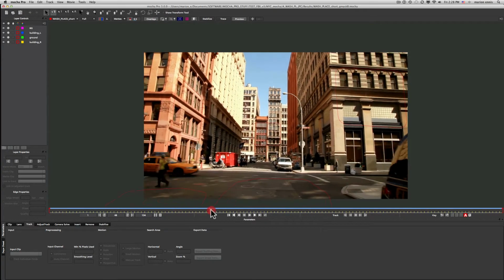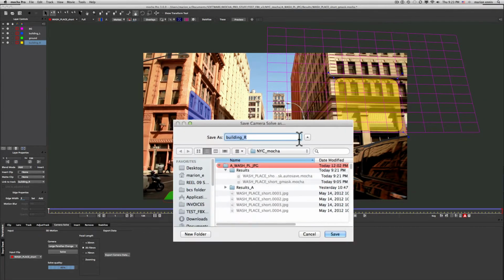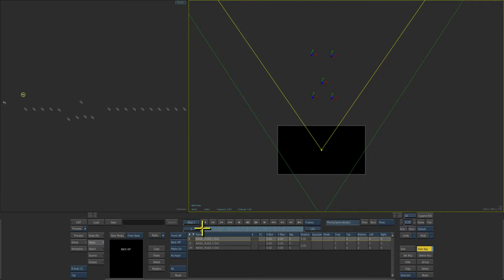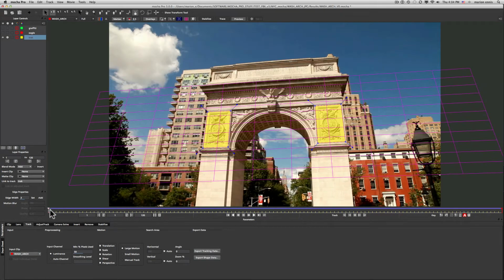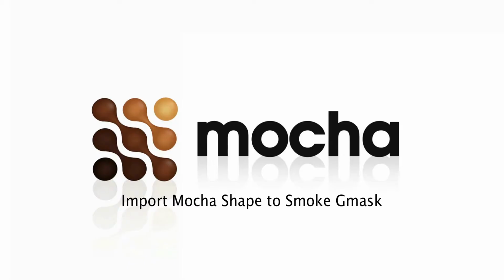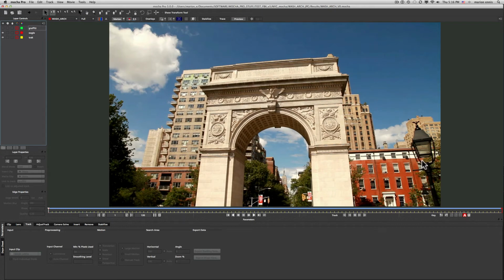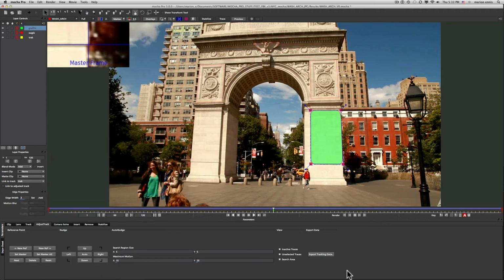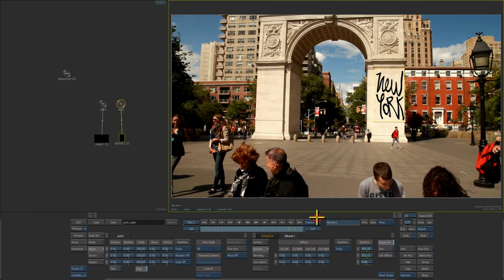mocha v3 to Autodesk Smoke import workflow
Import planar tracking, roto and FBX camera data into Autodesk Flame and Smoke.

New York based freelance Flame/Smoke artist, Marion Englebach created this comprehensive video tutorial covering the steps to get mocha Pro v3 data into Smoke 2012.